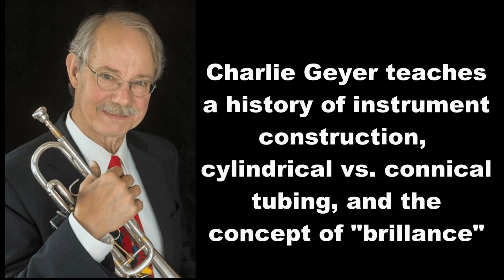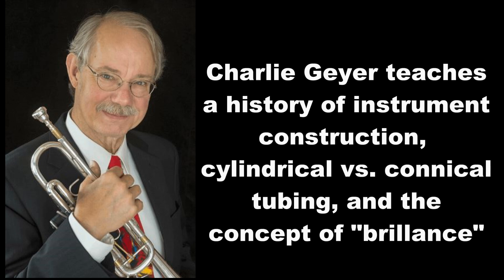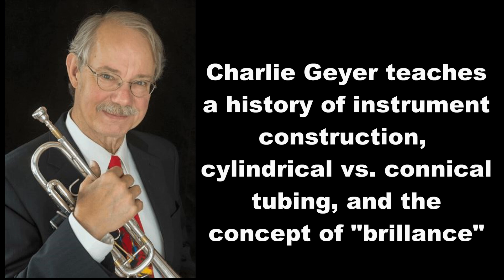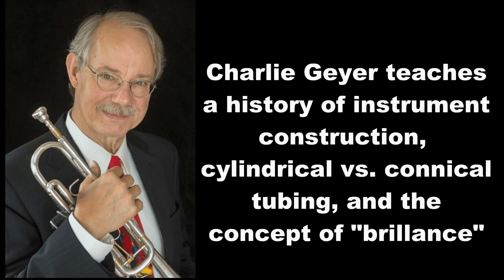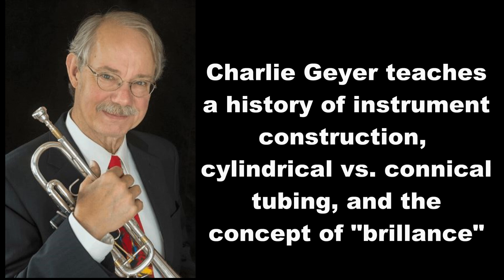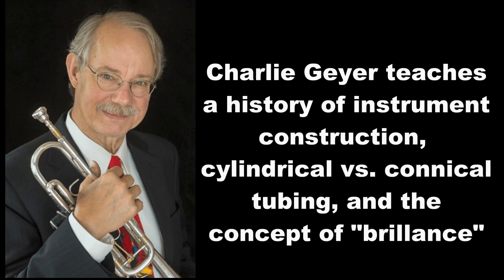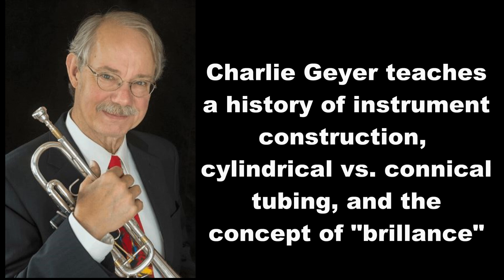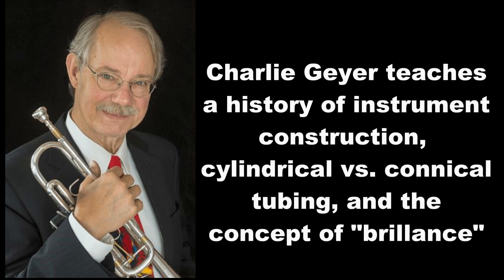Charlie Geyer teaches the history of trumpet construction and the concept of "brilliance"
Charlie Geyer teaches the history of construction of trumpets, cylindrical vs. conical tubing, cornets vs. trumpets, and the concept of "brilliance"